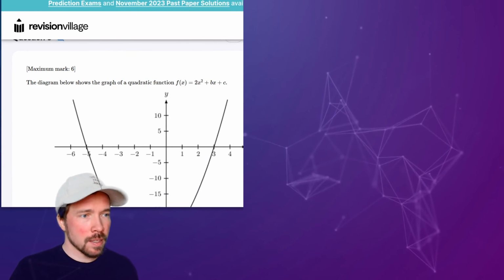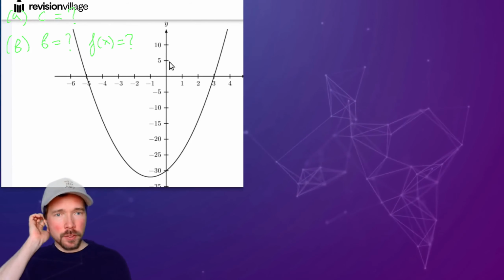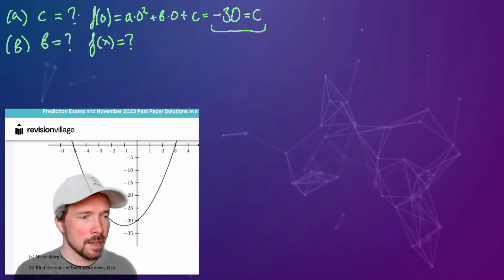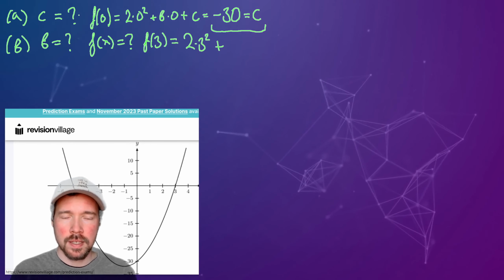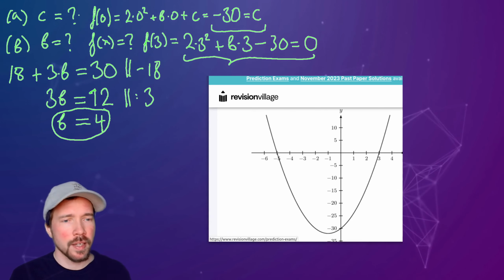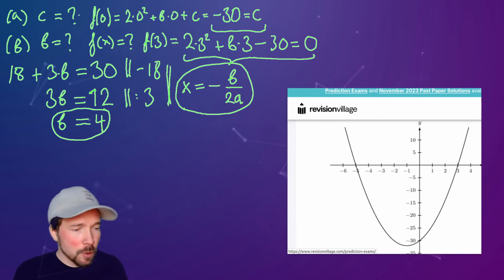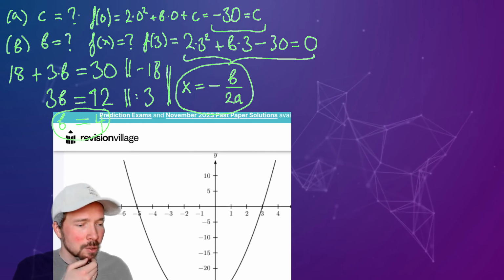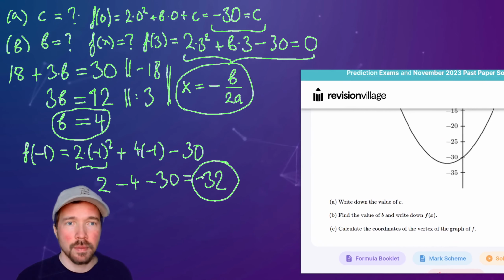AA/HL Mock exam Question 3